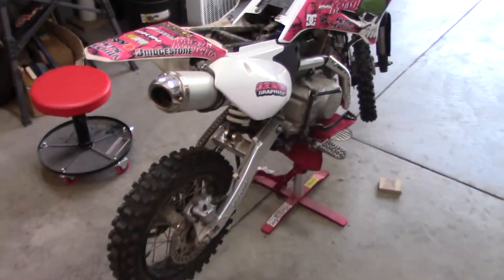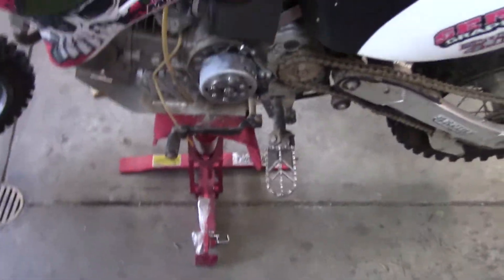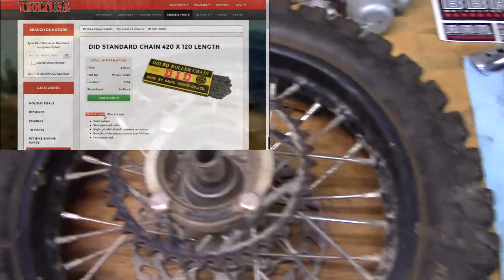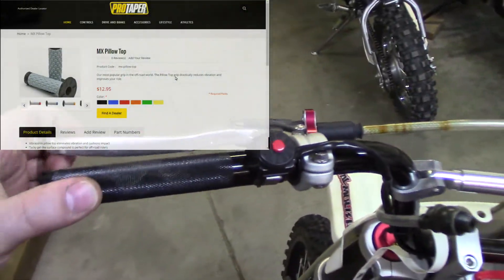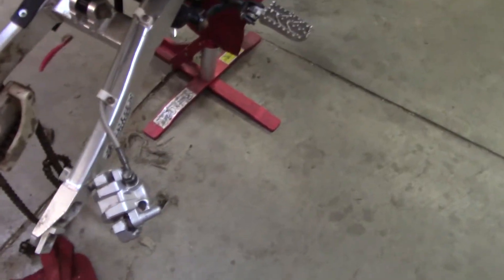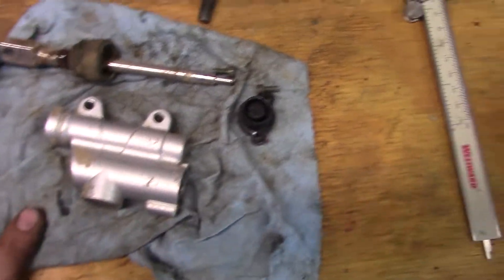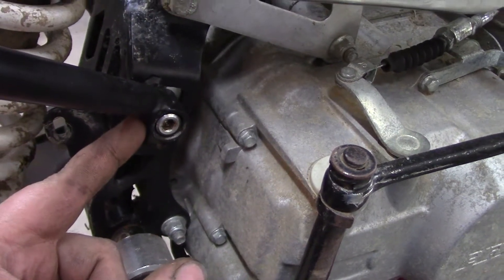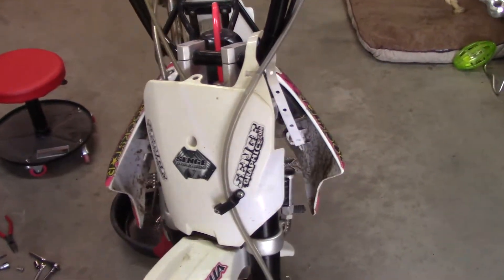Piranha 140 Build - Part 1